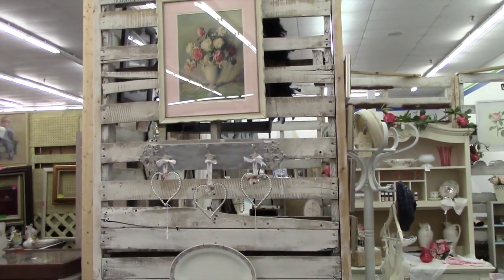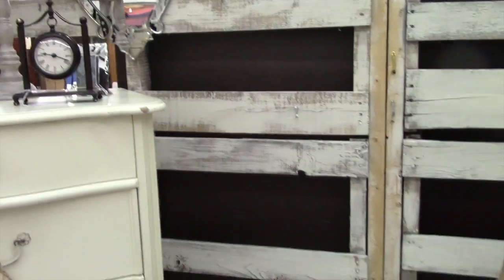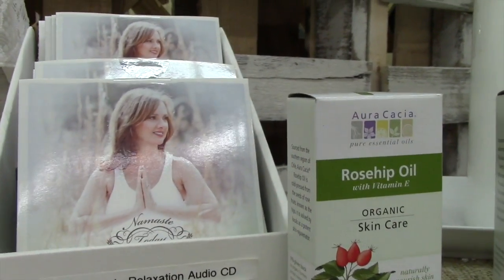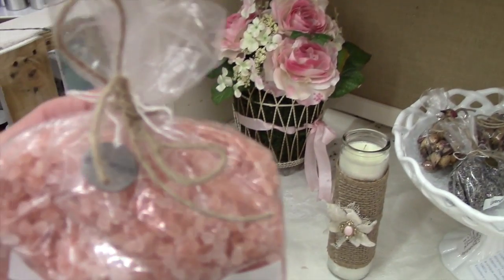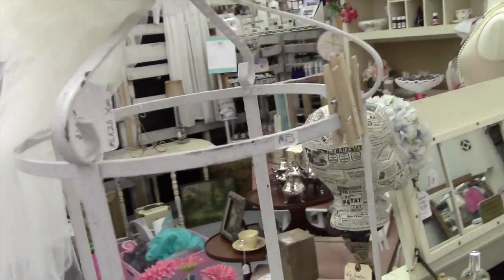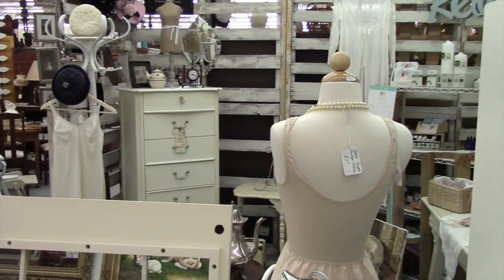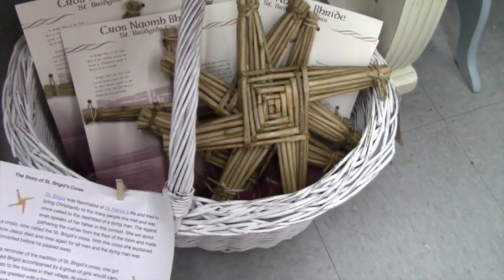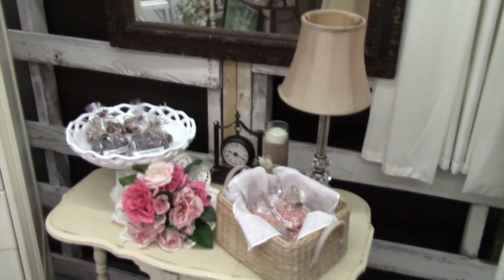Namaste Today Vintage ~ My Antique Booth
I hope that enjoy the tour of my antique booth ~Namaste Today Vintage~

*I have been receiving requests for my CD "Relaxation"...so, if you are interested, it is available on ETSY.COM.  My shop's name is NamasteTodayLisa and I am offering a discount code for my wonderful Subscribers!

Namaste~LIsa